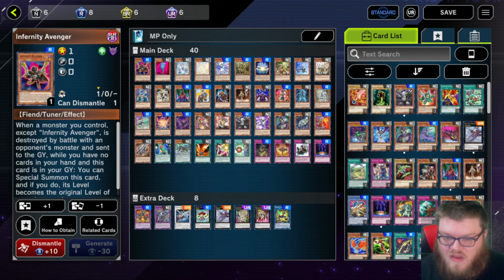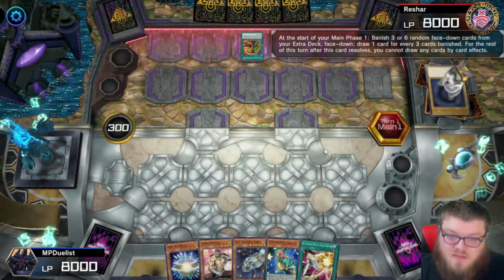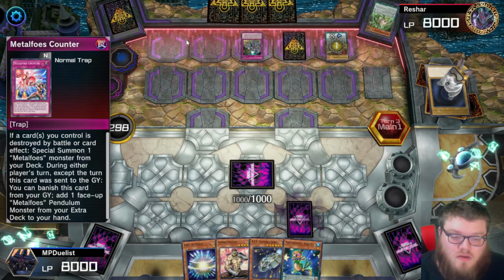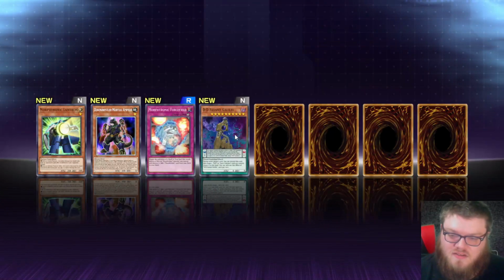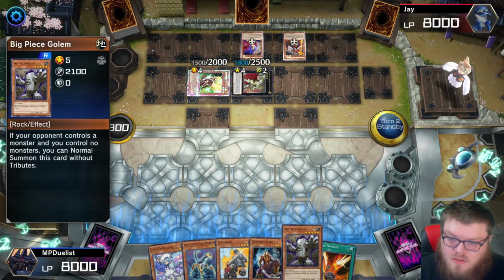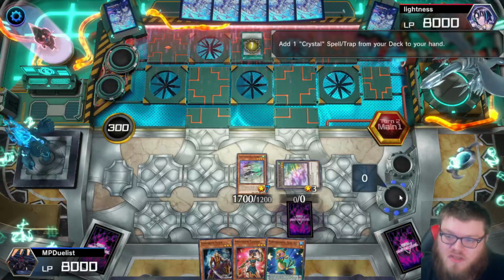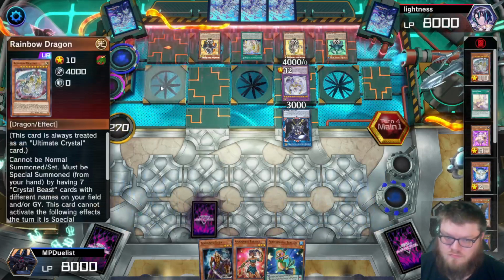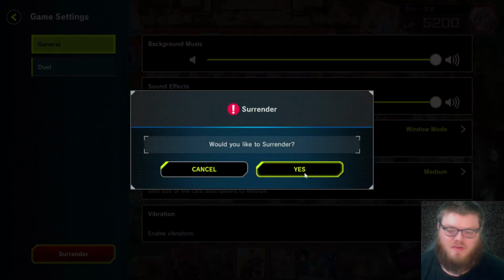YUGIOH MASTER DUEL MASOCHIST - THE GRIND FOR GOLD BEGINS! Ep. 4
What's up guys? In today's Yugioh Master Duel Masochist episode, we begin the grind for Gold! How far can our deck that made it through bronze, get us in Silver?

This video is owned by Punkemon26, unless images/music specified in above description.